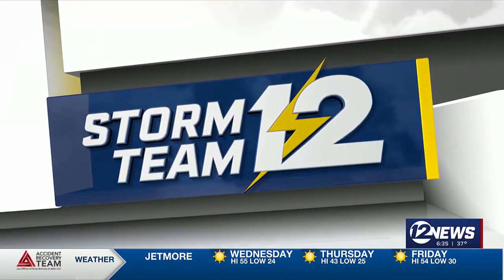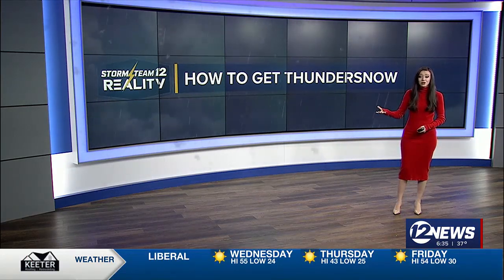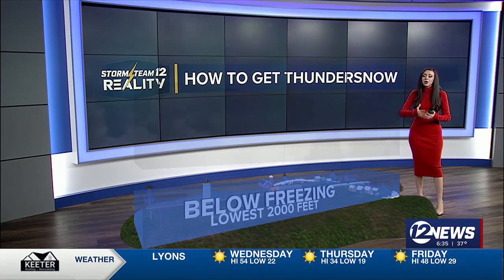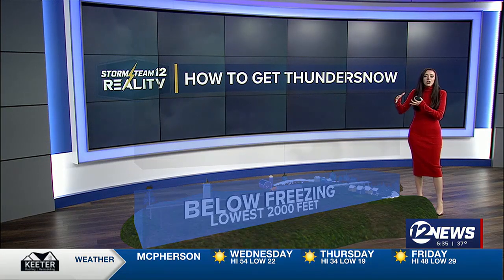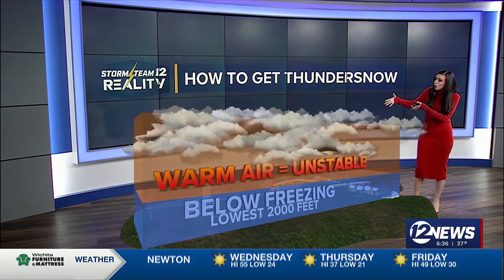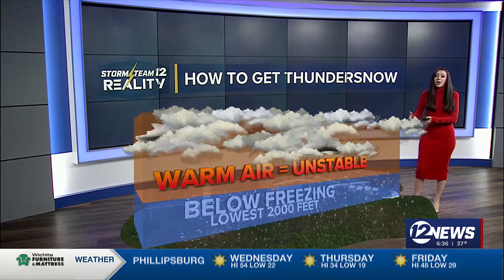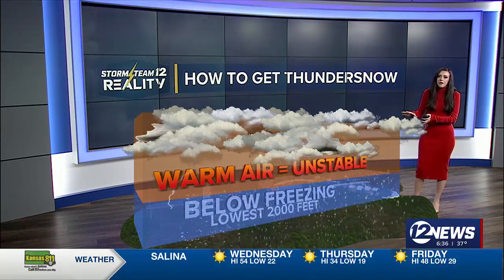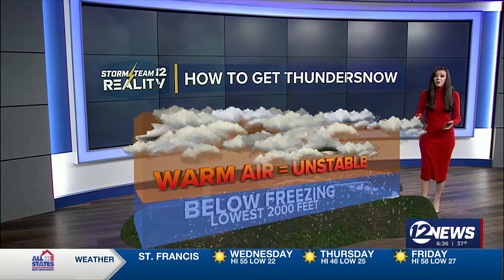Explaining the phenomenon of thundersnow